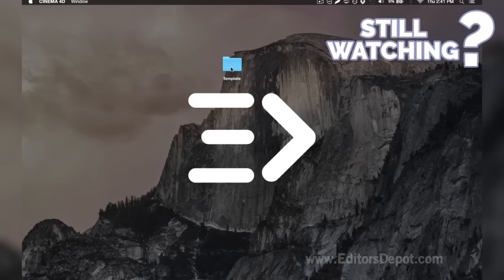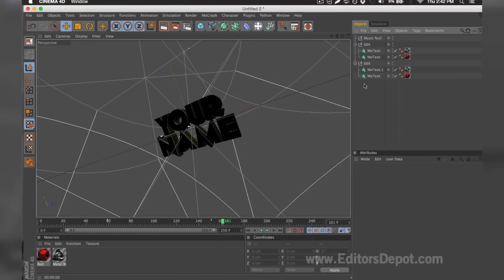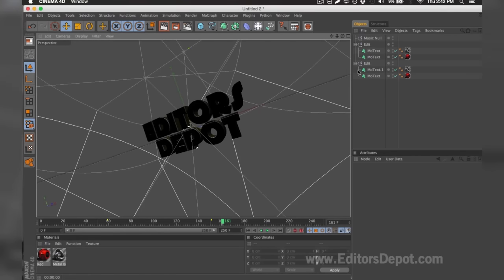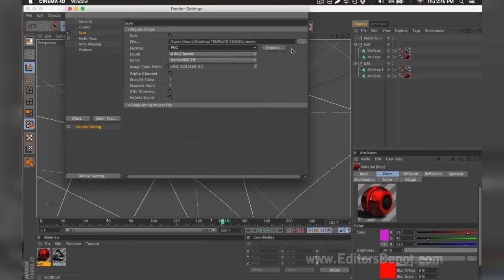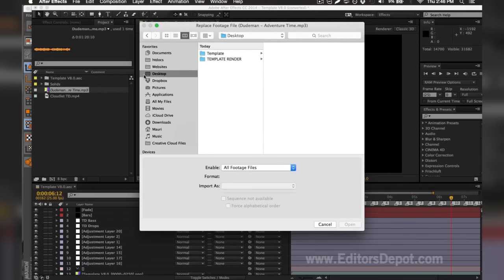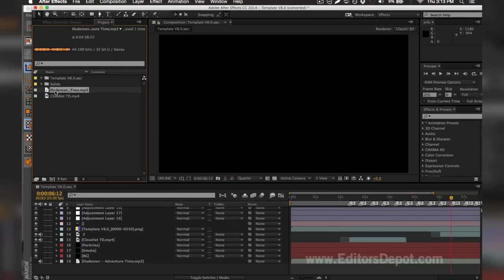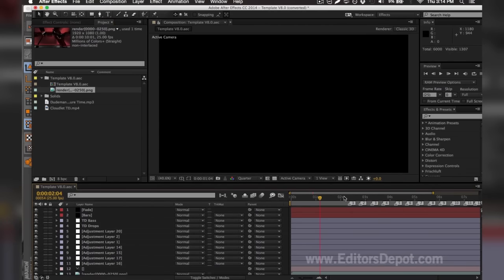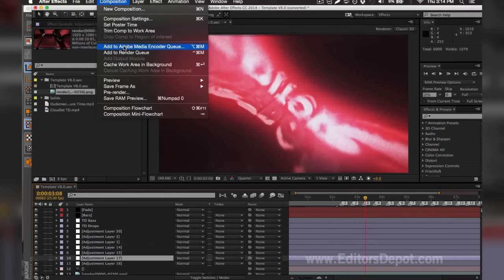Multicolor Pulse Cinema 4D & After Effects Intro Template - FREE DOWNLOAD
This template has so many things that's going on, on-screen! There's so much animation and it's difficult to keep track of everything that's happening which is why it's so great! This template requires Cinema 4D & After Effects and despite the amount of content, it's surprisingly easy to edit. Like this template?

Song: Sex Whales & Fraxo - Dead To Me (feat. Lox Chatterbox)